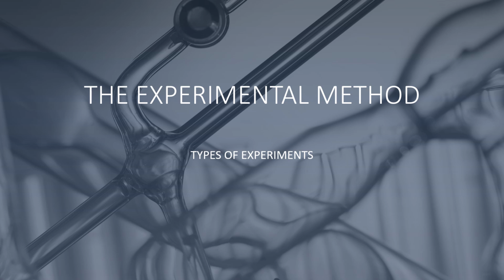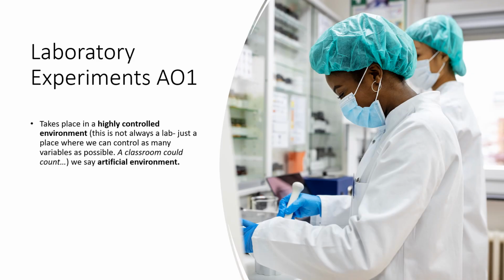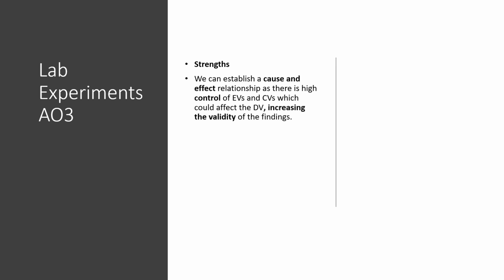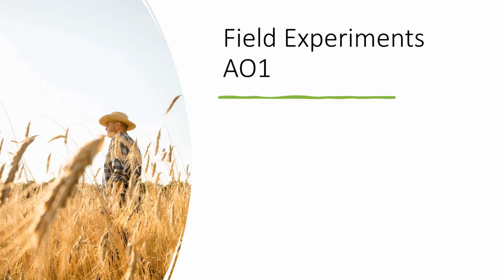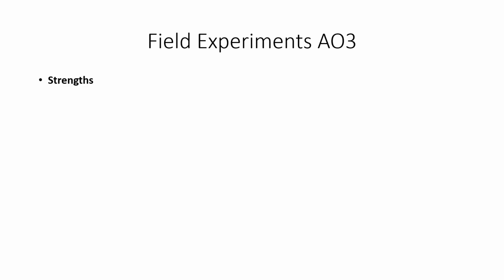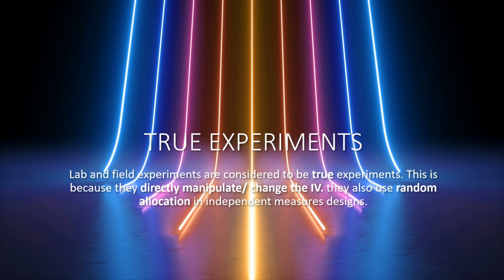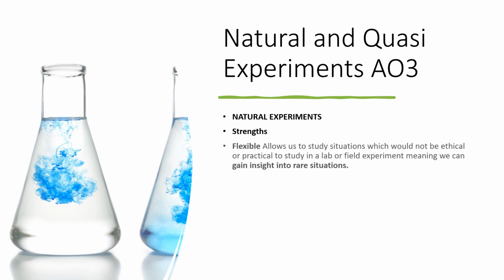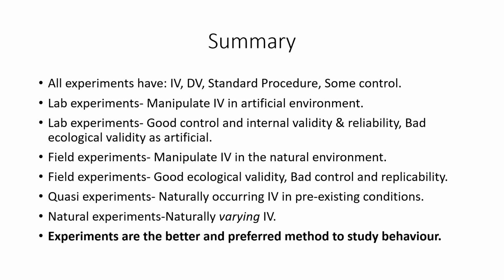Research Methods - Types of Experiment